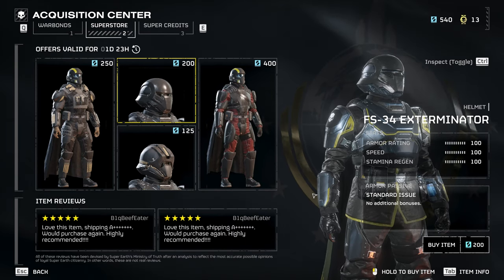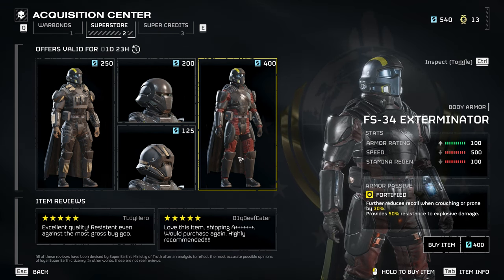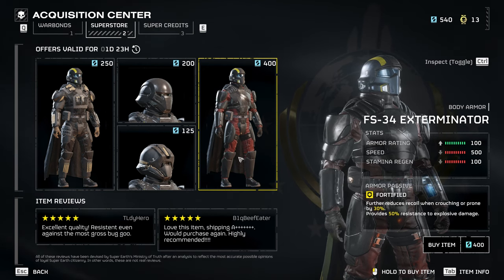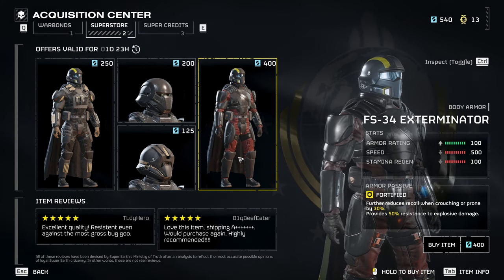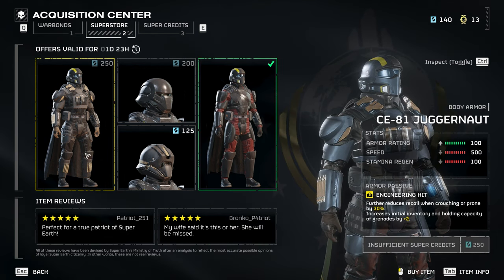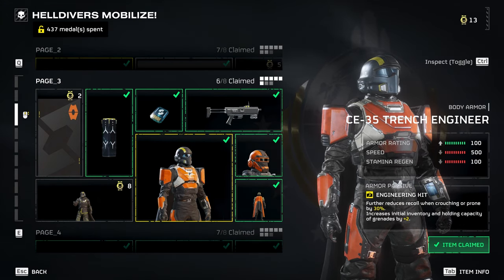Another Great Armor Not To Miss - Superstore 3/1/2024 - HELLDIVERS 2 Tips & Guides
00:00 Intro
01:19 Bought It